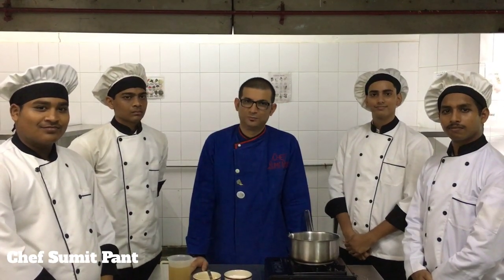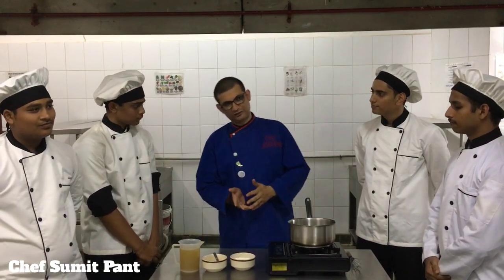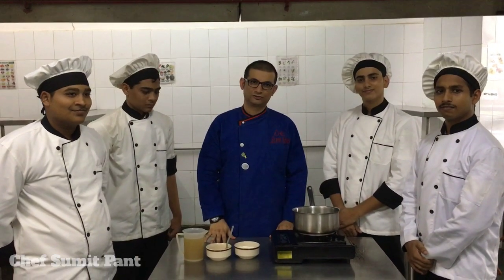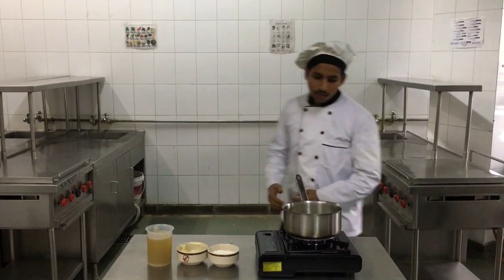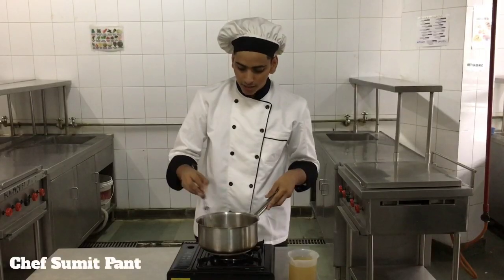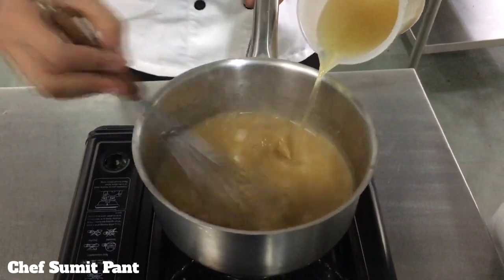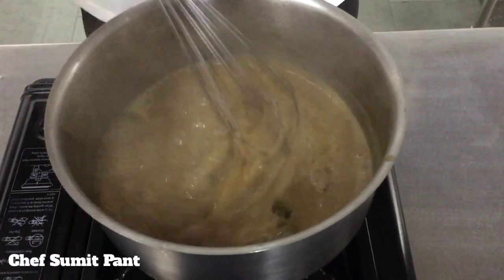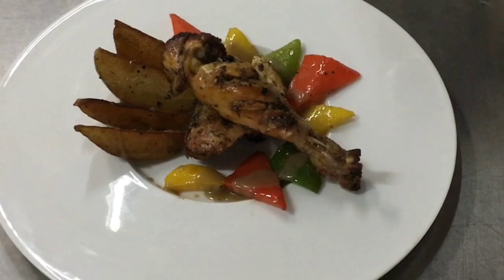Veloute Sauce |French Mother Sauce | Ihm Basic Training Kitchen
Veloute Sauce is one of the Classical  French Mother Sauce, This is very simple to make and compliments very well with chicken and pies to make veloute Sauce we Require

100 gm of flour
100 gm of butter
1 liter white chicken stock
thyme bat leaf pepper corn and parsley

Take a sauce pan and melt butter on low flame, once its melted down add flour in it and cook for 4 to 5 minutes stirring continuously until it reach blond colour
add stock in batches to avoid lumps, cook for 15 min add sachet d'épices season and test if the sauce is ready or not do a spoon test if the back of your spoon coats the sauce that means its ready